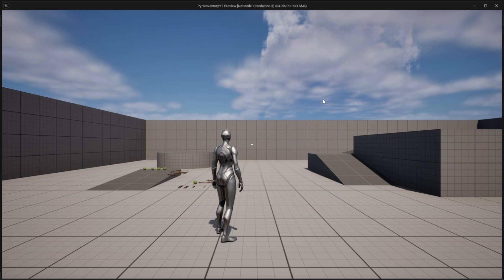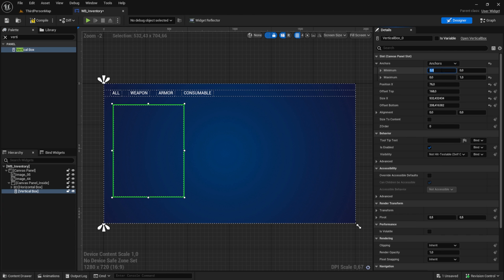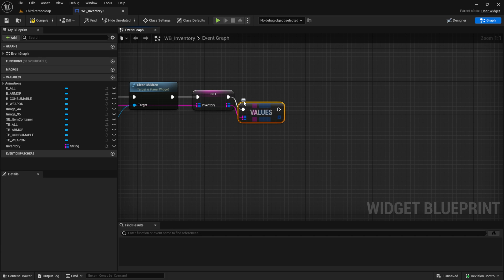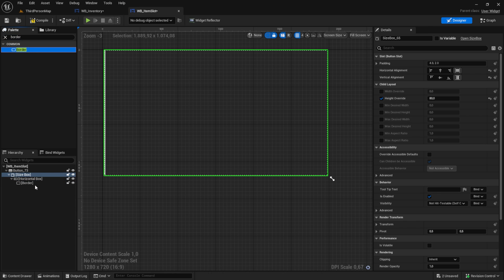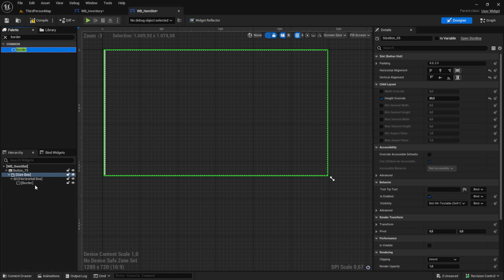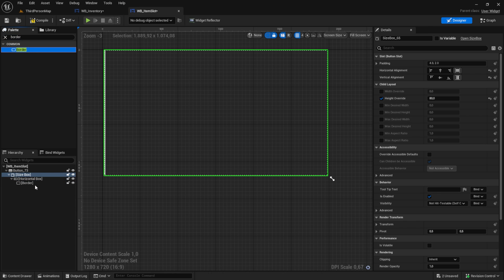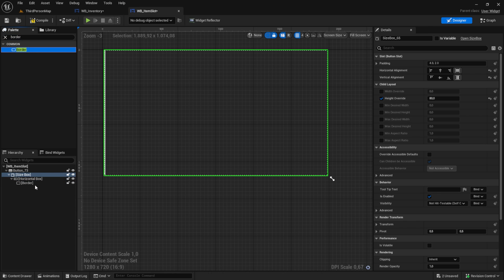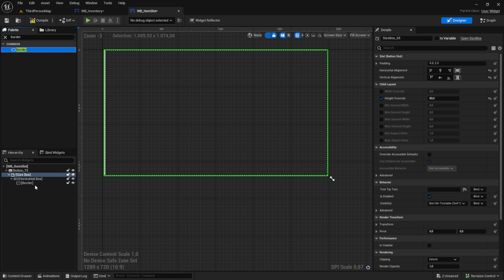UE 5 Inventory System - Part 4: Create Inventory Items and Filtering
Hey everyone,
welcome to the next part of our series on the Unreal Engine 5 Inventory System! In this video, we're going to create the Item Slots and I show you a simple way on how to Sort them

0:00 Intro & Preview
0:20 ItemSlots Logic
2:39 Create ItemSlots widget
4:58 Showing the ItemSlots
5:38 Testing and small adjustments
6:32 Filtering Logic